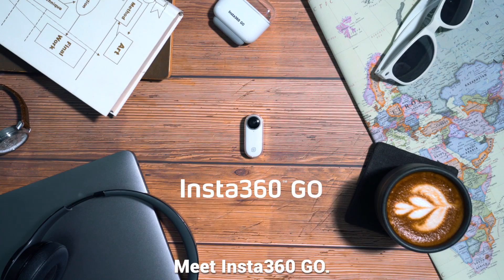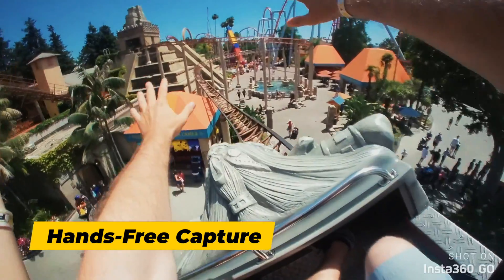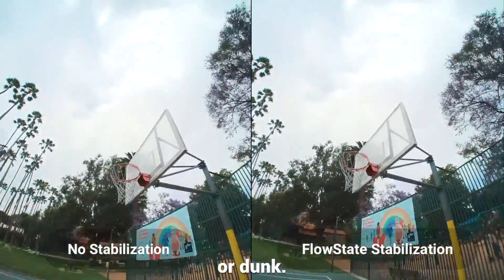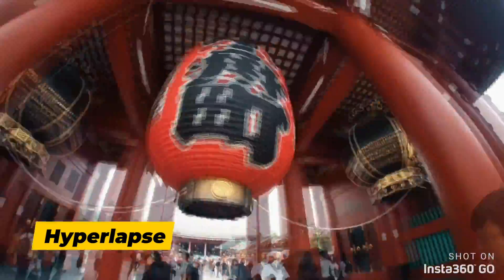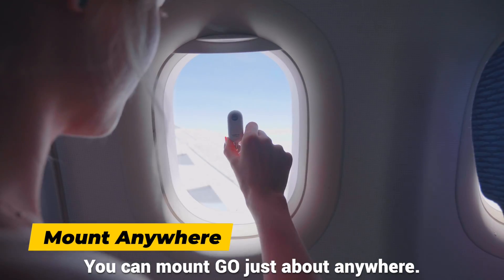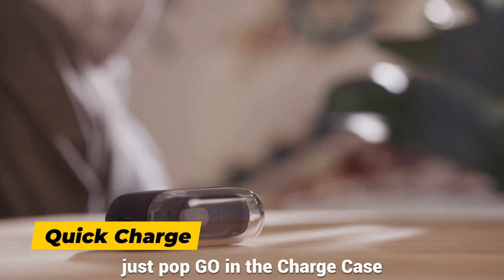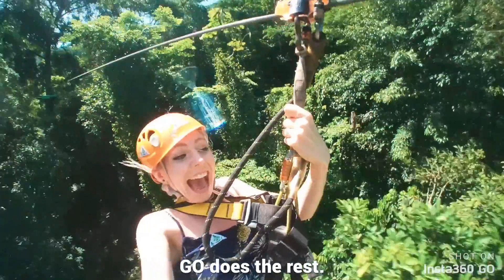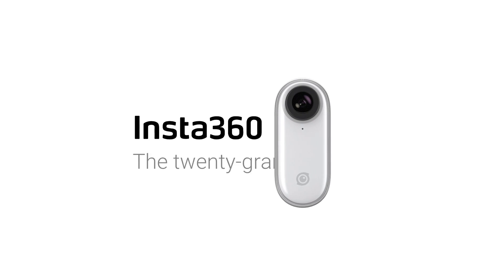Insta360 GO 紹介動画（英語版）